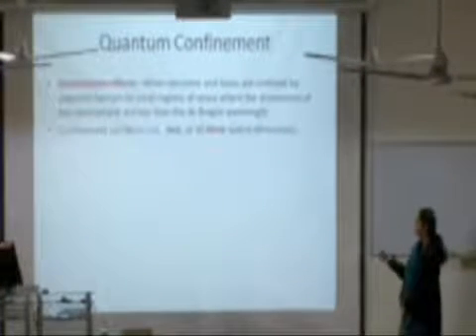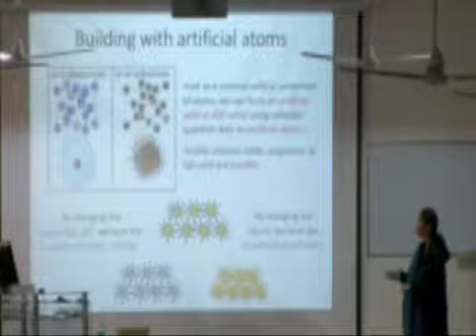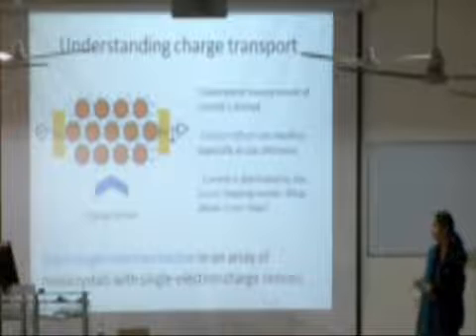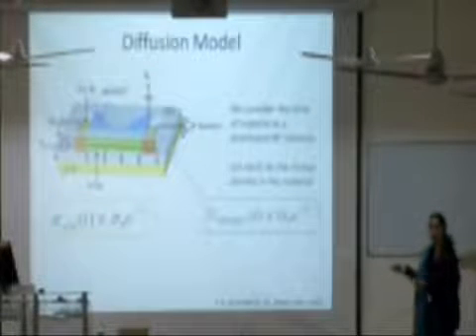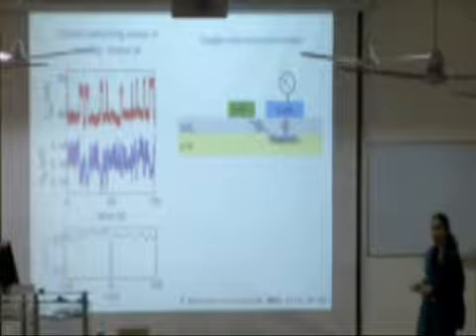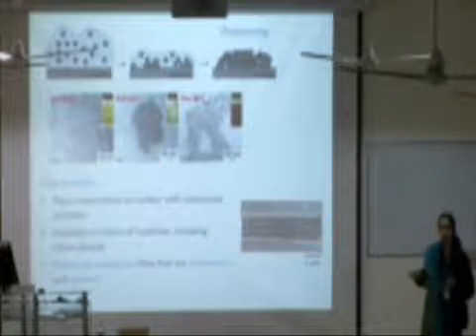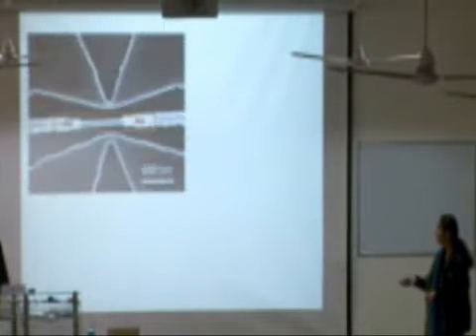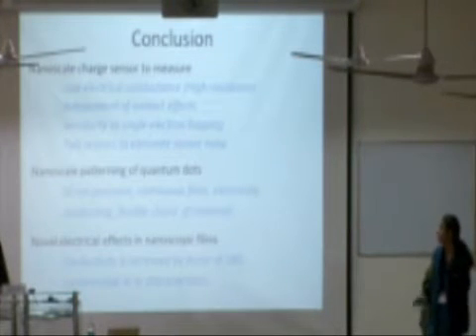Probing charge dynamics in nanopatterned quantum dot arrays_170 Ms Nirat Ray